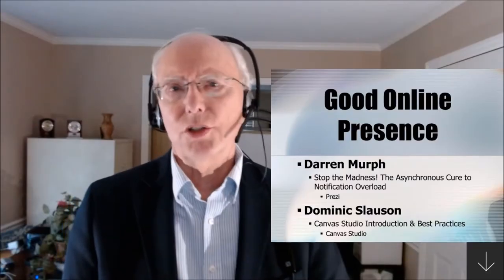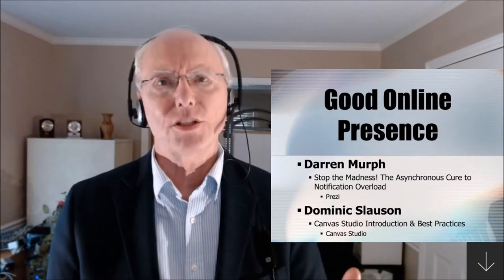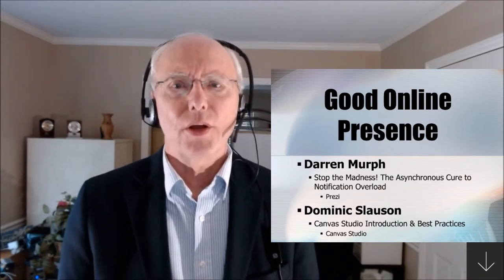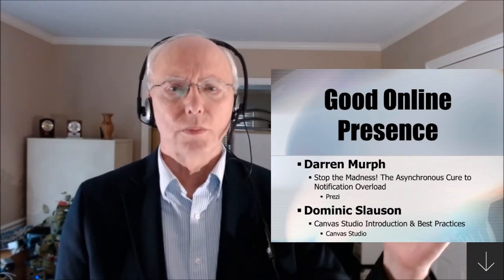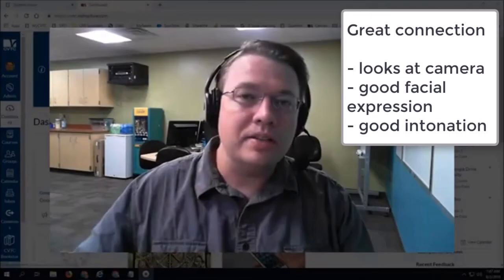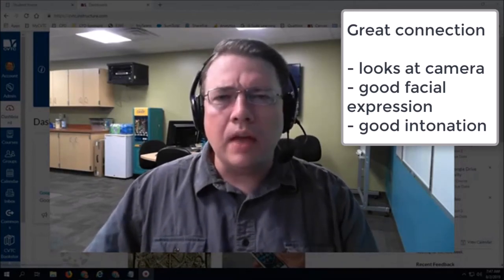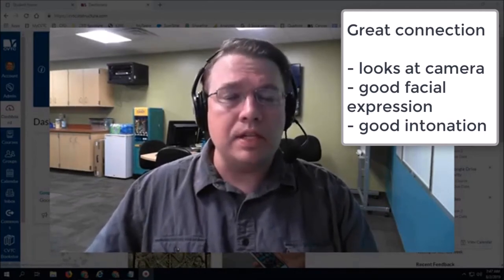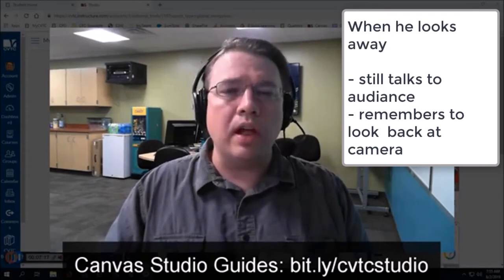02 Good Online Presence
Good screen presence is essential for a good presentation. Learn some best practices in this short video.